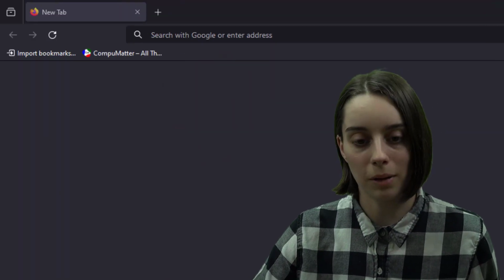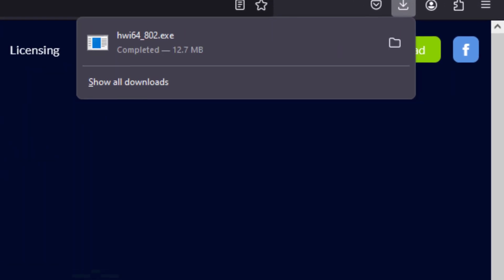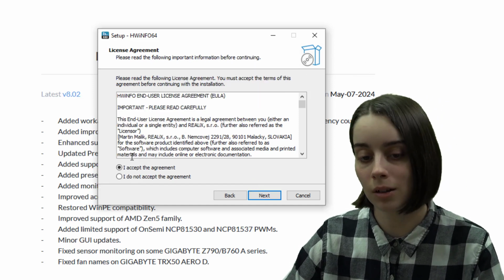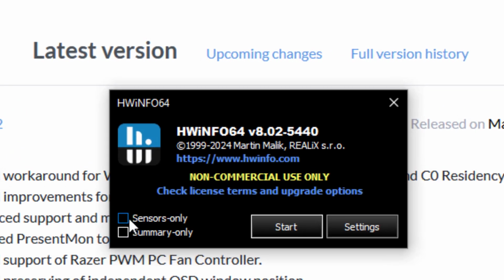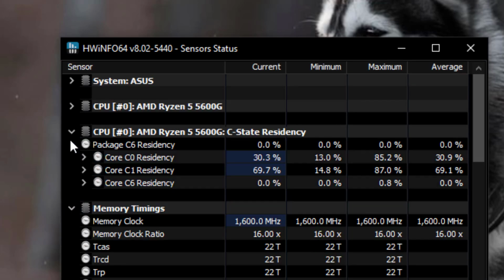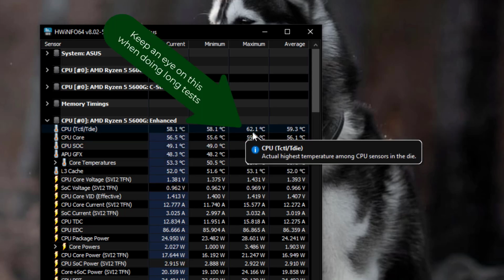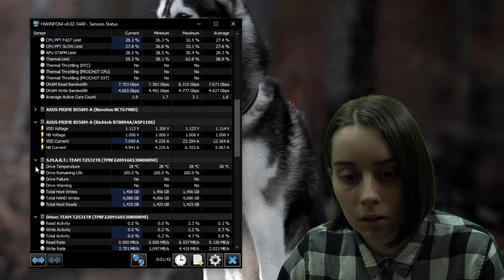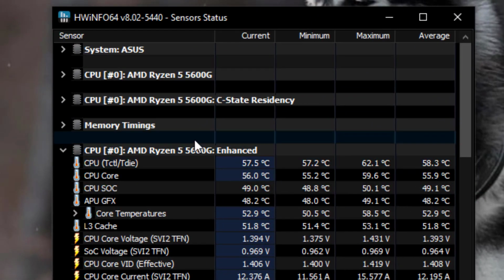The Hidden Cause of PC Failure: A Free Monitoring Tool for Early Warnings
HWinfo64 is a fantastic free tool for monitoring system temperatures and so much more!